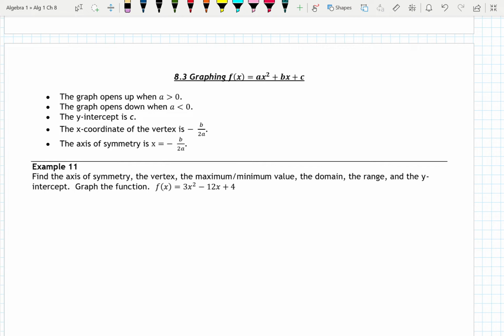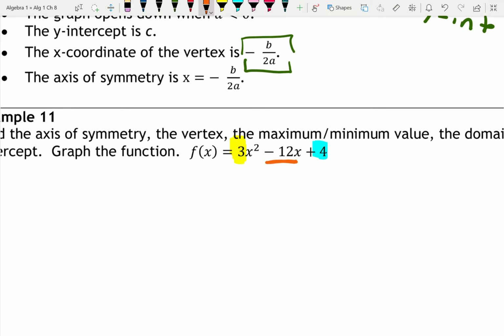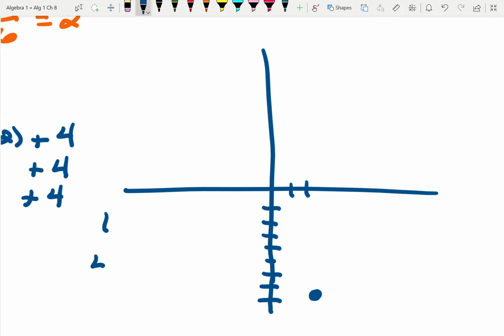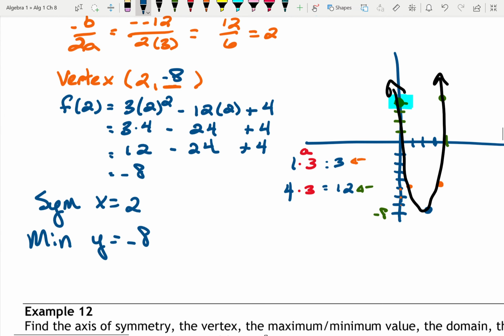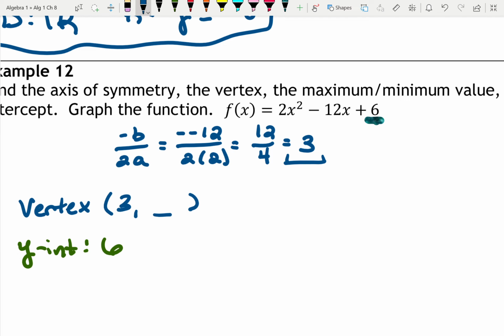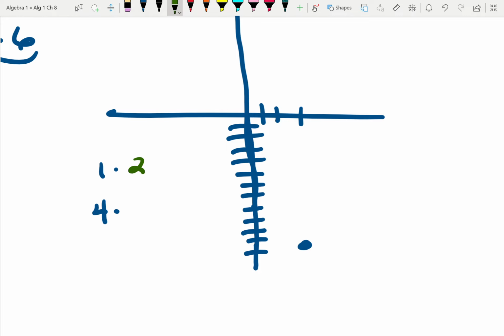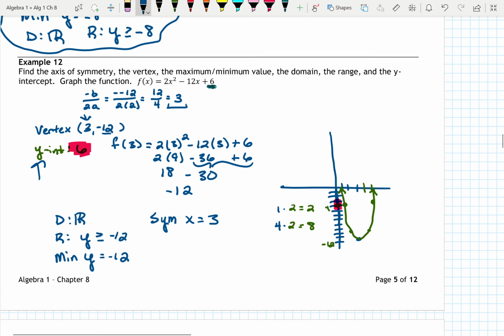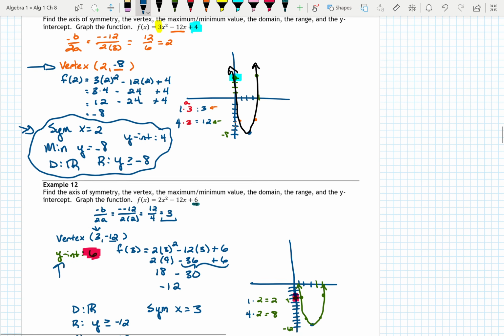8.3 Graphing ax^2+bx+c